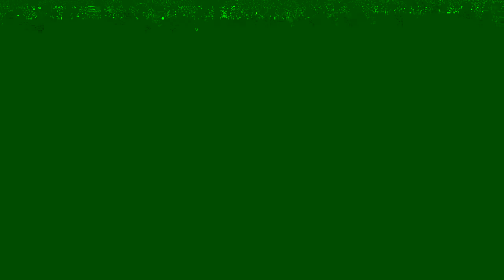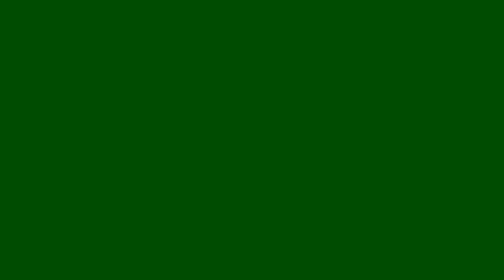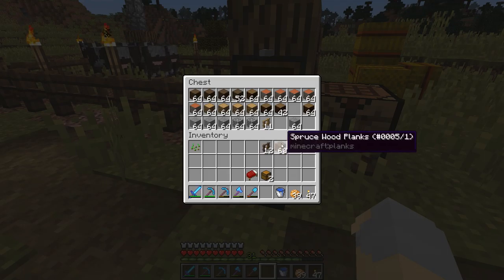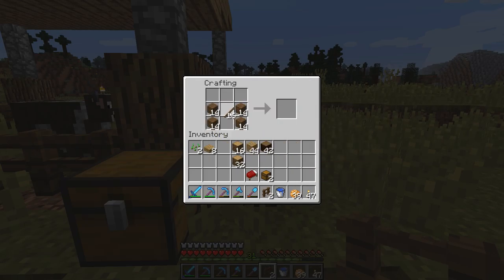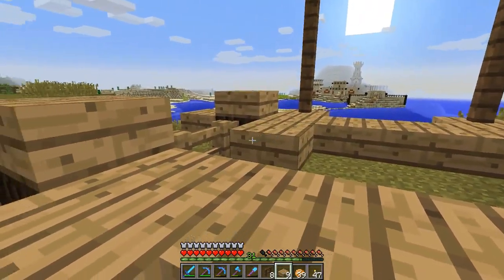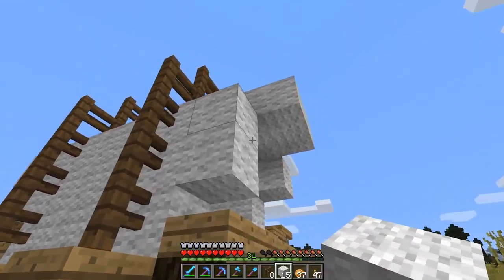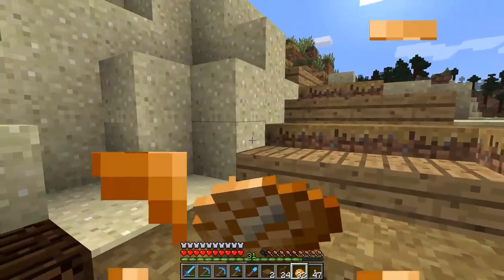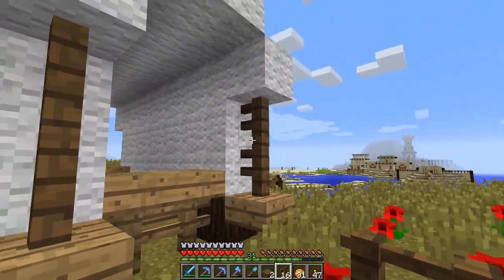Welsknight's Realm - Ep. 80: Covered Wagon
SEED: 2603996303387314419